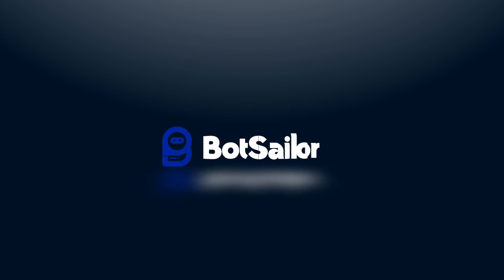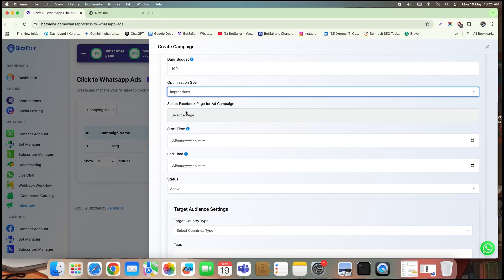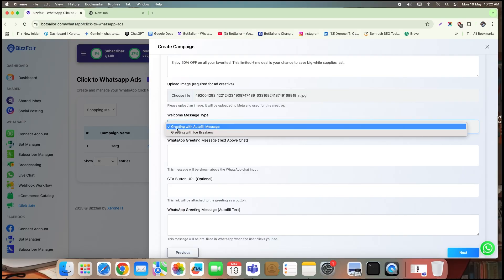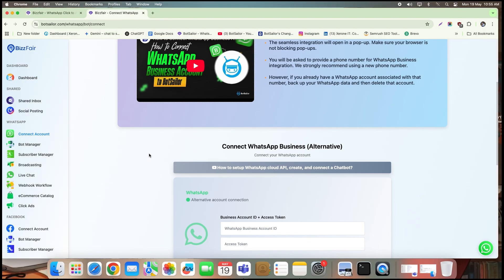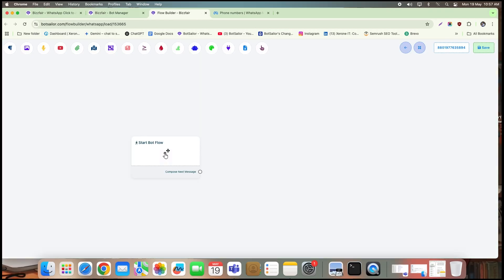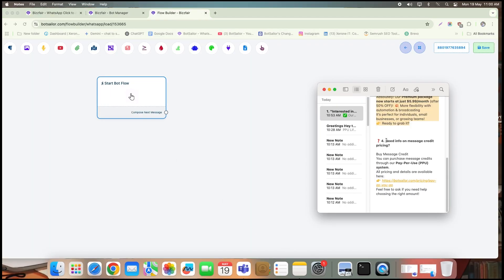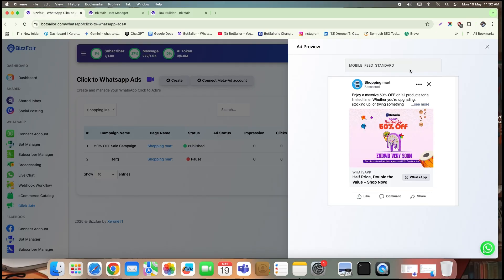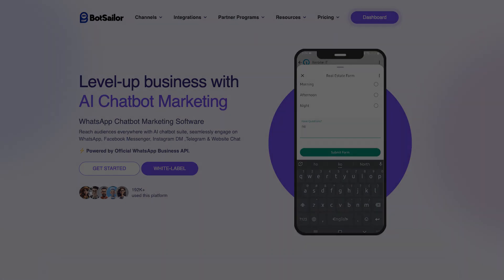How to Run Click to WhatsApp Ads- Create Meta Ads with Replies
-Learn How to Run Click to WhatsApp Ads
Looking to boost your WhatsApp marketing game? In this step-by-step tutorial, we’ll show you how to create powerful Click to WhatsApp Ads on Facebook and fully automate the replies Inside Whatsapp Chat, using BotSailor.

From setting up the ad campaign and configuring ice breaker questions to building instant bot replies — we cover everything you need to turn clicks into conversations!

⏱️ What You’ll Learn in This Video:
-How to create a Click to WhatsApp ad campaign
-How to set up ice breaker questions that appear on WhatsApp
-How to activate ice breakers in Meta Business Manager
-How to build instant reply bots using BotSailor

How to test your ad and make sure it’s working

📌 Whether you're a marketer, agency owner, or business looking to convert leads faster — this guide will help you do it smarter and automatically.

📚 Read Our Featured Blogs:
Best Omnichannel Inbox for Customer Support

Have questions? Drop them in the comments or reach out to our support team.